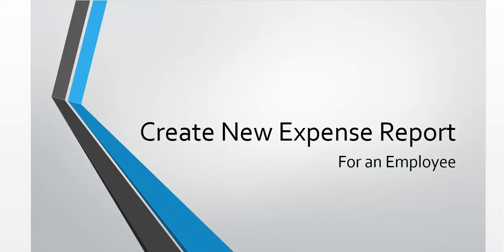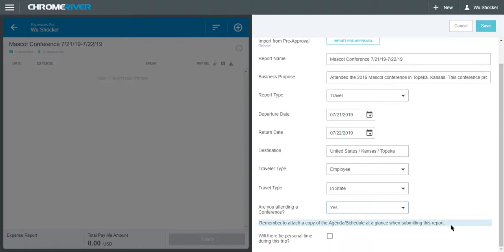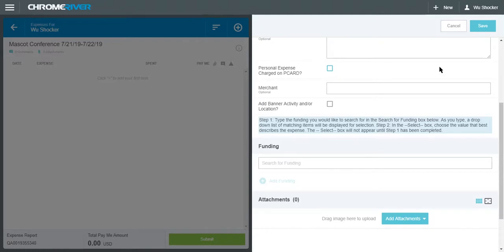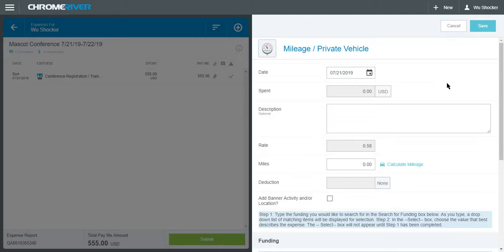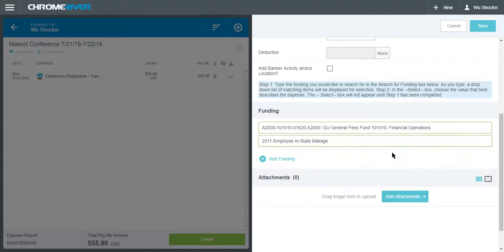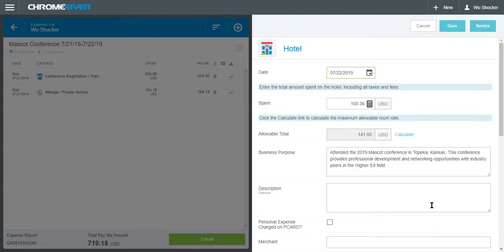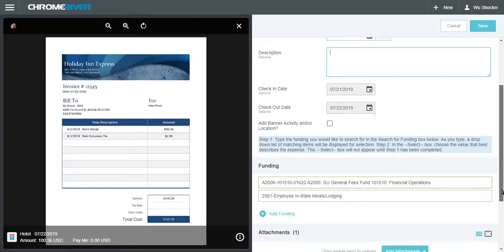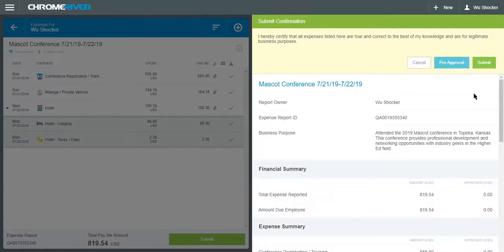Create an Expense Report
This video will walk you through creating an expense report for an employee.  This demonstration expense report will contain direct reimbursable expenses for Conference Registration, Mileage, and Hotel.